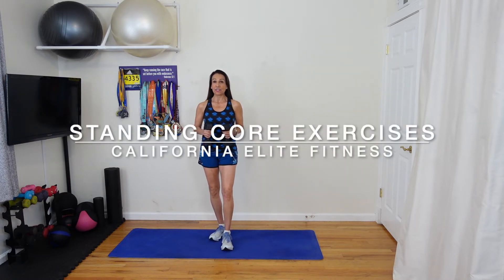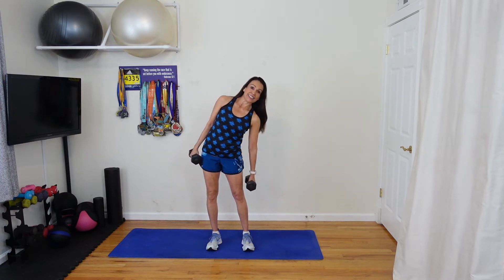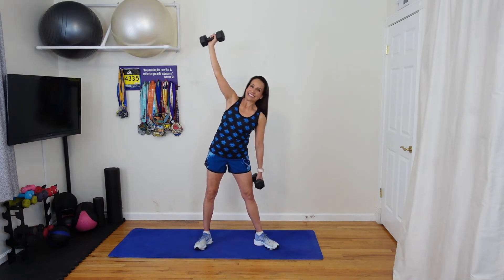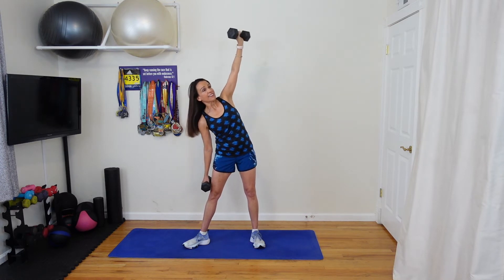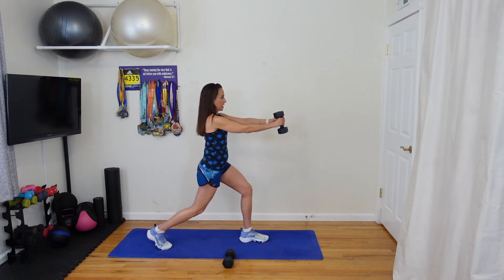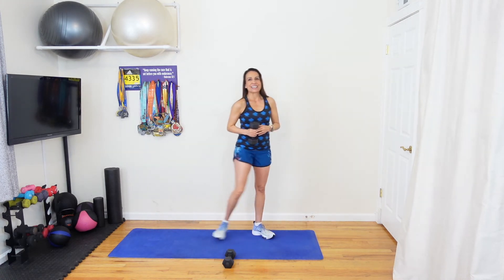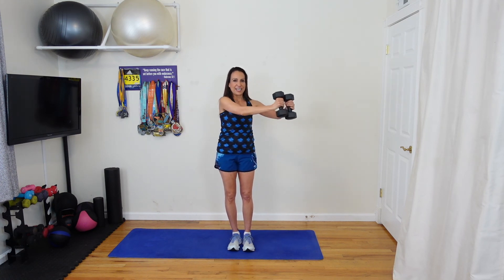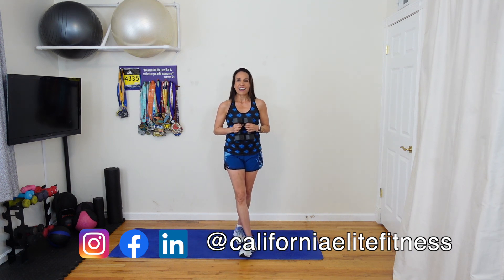Standing Core Exercises for tight abs, energy, and strength!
5 Standing Core Exercises for tight abs, energy, and strength!

Standing abs exercises are fantastic for working the muscles of your entire core - from your back to your hips - and they're a great energizing break from too much sitting.

I recommend that all my clients and runners keep a pair of dumbbells at your desk. If you can't do all 5 exercises, just do one or two. These moves will help you develop core strength because you must engage your abs to stay standing tall and stable - they challenge your abs and your balance. If you tend to have neck or hip flexor pain when doing core work on the mat, these standing abs exercises may be a great energizing alternative. While floor abs exercises are still part of our recommended workout routine, standing exercises are a great way to mix it up.

There are 5 moves in this workout. Perform each for 30 seconds to one minute. You'll need a pair of dumbbells. Repeat the entire circuit 2 to 3 times for a great core workout.

1. Dumbbell Side Hinge
2. Windmills
3. Lunge Twists
4. Stir the Pot
5. Overhead pendulum